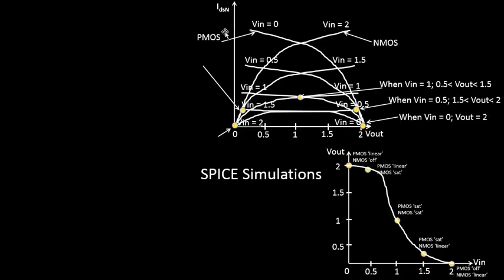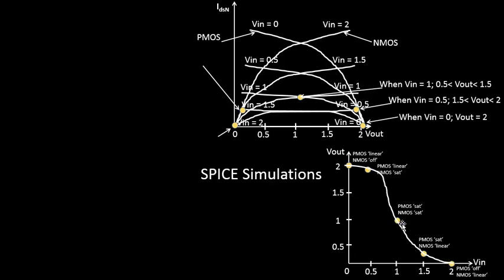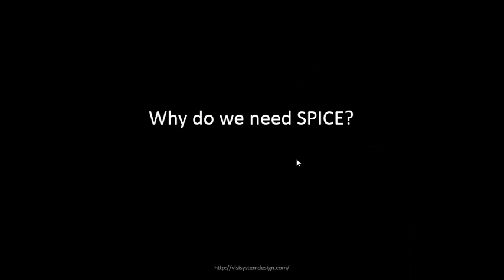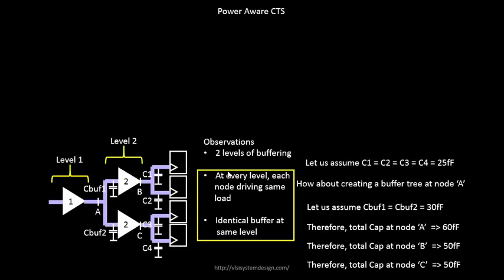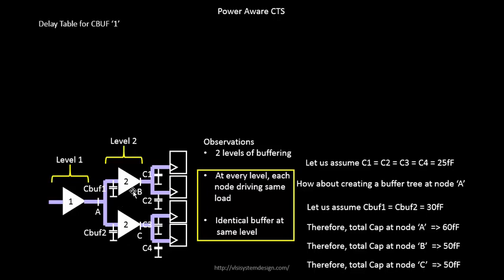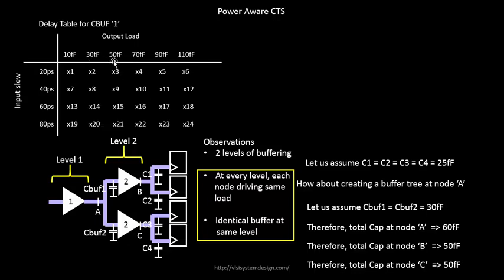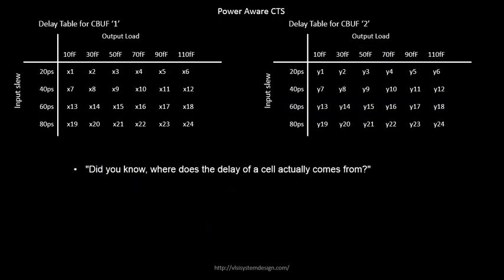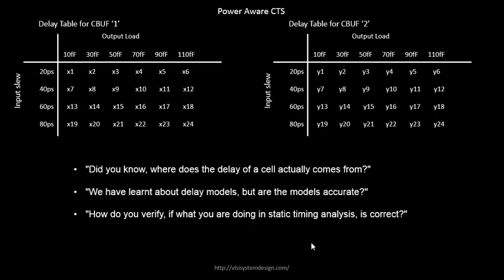What is the Need of circuit design and SPICE simulations?? Learn @ Udemy- VLSI Academy